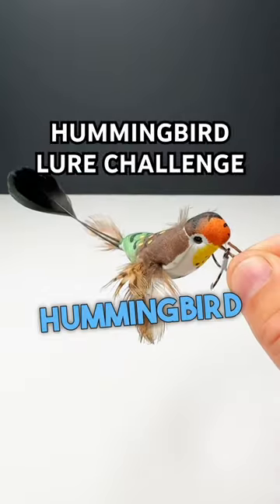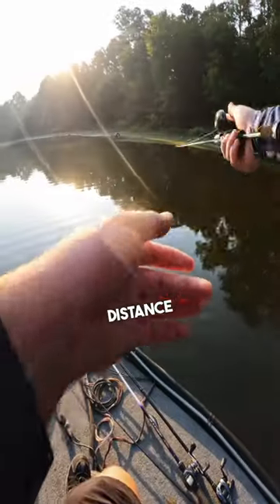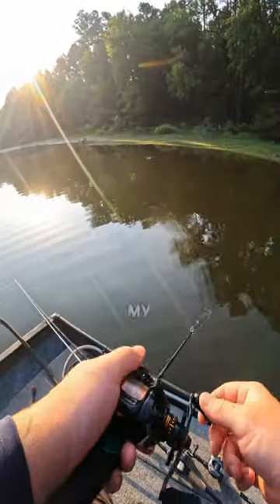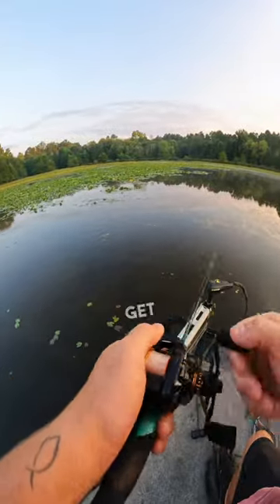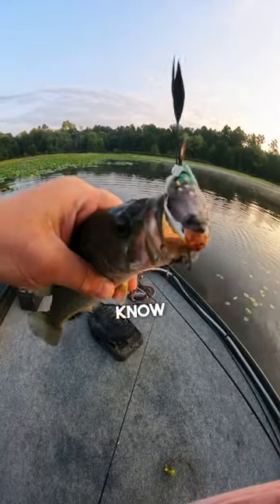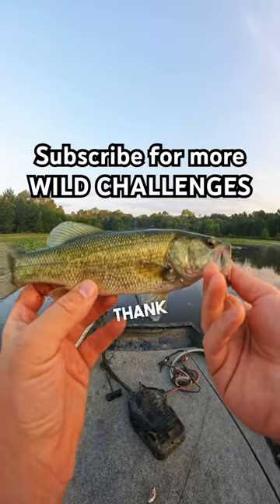HUMMINGBIRD LURE CHALLENGE pt. 2 😳bassfishing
This was such a tough fishing challenge! Fishing with a bird isn't as easy as it looks! Topwater bass fishing can already be challenging enough!